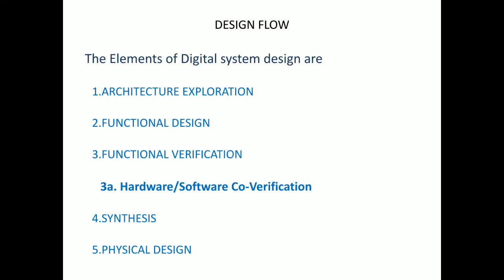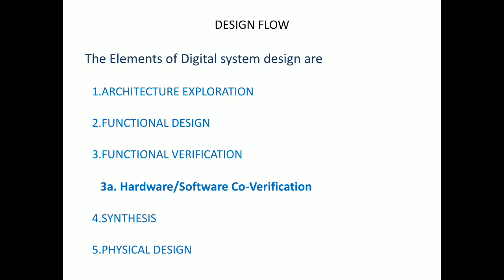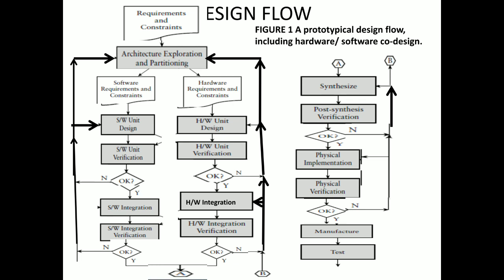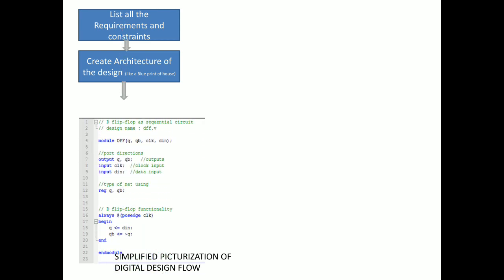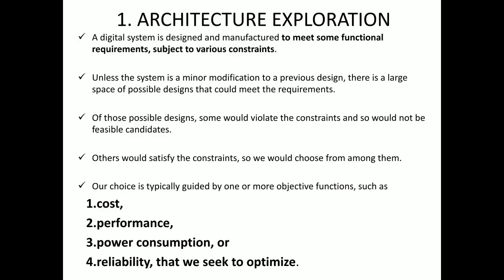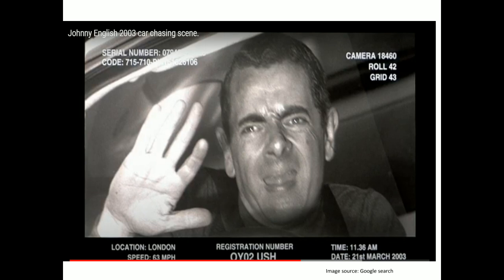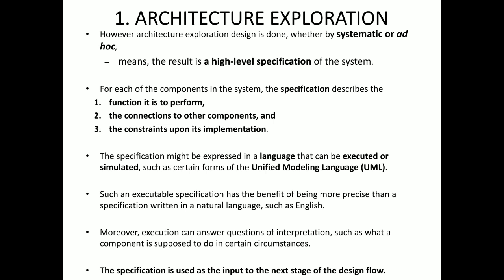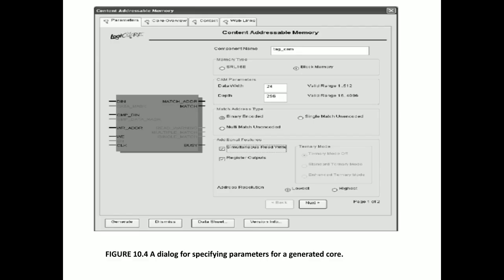Dsdv Module5: Lecture1a Design flow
DSDV 17EC663.
MODULE 5: DESIGN METHODOLOGIES.
LECTURE1:
TOPIC: DESIGN FLOW.

IN THIS LECTURE, TWO ELEMENTS OF DESIGN FLOW ARE EXPLAINED, THEY ARE: 1. ARCHITECTURE EXPLORATION
2. FUNCTIONAL DESIGN